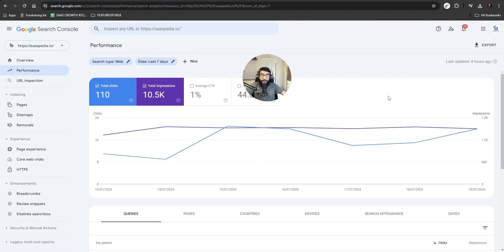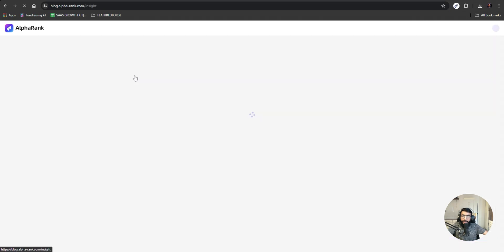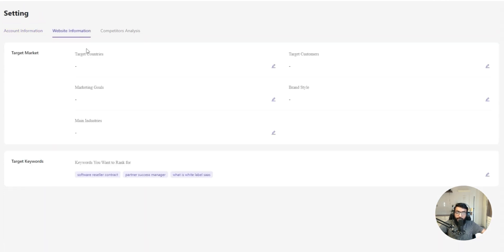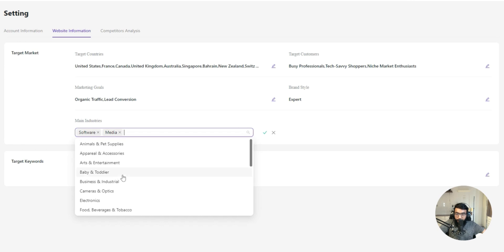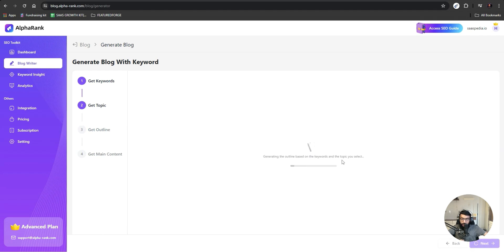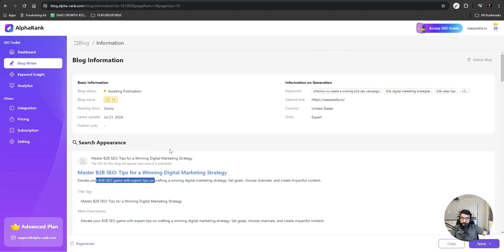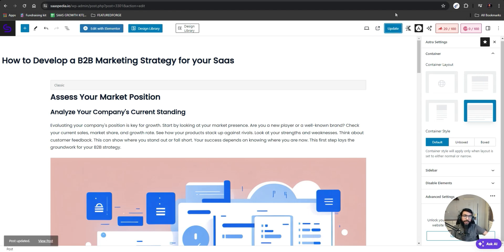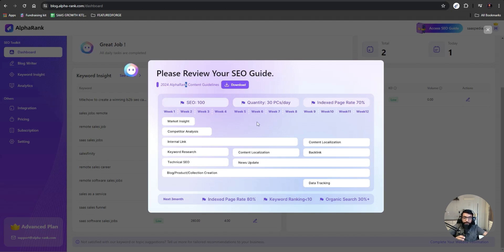Rank #1 on Google Search? Best On-page SEO Strategy for Shopify & WordPress 2024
BRIEF:-
In this video you are going to learn how to rank #1 on Google search with wix or wordpress or your shopify Store with a complete guide on how to rank your website on Google first page with the best content strategy for Website content to rank on google and guide on how to rank your website on Google weather you want to rank blogger website on Google first page or you want to learn how to rank shopify Store on Google you will be able to rank website on Google first page.

Whether you want to rank your blog on Google or you want to learn how to rank business on Google on top organically or you want to learn how To rank on google maps or you want to get your video to rank on google or you have a question can we rank I generate content on Google and answer is yes because a we will be using AI content to rank number 1 on Google hack.

 it's also applicable for affiliate website as you can also rank your blog post in Google news and also you can rank affiliate product reviews on Google and YouTube when you want to learn how to rank my YouTube video on Google search results or you want to learn about strategy to rank on the first page of Google with high authority site fast and in this Moto GPT tutorial to rank #1 on Google we will learn how we rank our product on Google first page.

In this on page SEO full course you will learn the basics of on which SEO and full on page SEO tutorial and you will learn complete on page SEO for beginners full tutorial where you will learn how to do on page SEO audit and also on page SEO of SIM Rush for meta description versus serve matter description and you will also learn techniques of on page SEO and along with that SEO on page Optimisation tips and techniques to rank your website on Google and this on page SEO Optimisation is to rank wordpress website and shop if I store as well.

Even if you want to learn about shopify SEO Optimisation in this shop if I Optimisation course you will learn shopify SEO app and SEO for shopy FY along with the how to do SEO for shopify website in this shop if I full SEO course where you will learn how to do SEO for a shop if I store along with shop if I see your tips and Google SEO for beginners shopping for where you can also do shop if I audit Su and shop if I answering the public SCO with the full shop if I SEO guide along with shop if I advanced SEO tutorial 2024.

You will learn how to get your shopify store to rank number 1 in search a results and how to rank shopify Store on Google and how to get shop if I store to rank first Google and how to rank on first page of Google shop if I and how to rank my shop if I store on the first page on Google and answers the question about can you rank a shop if I website on Google with SEO for shopping for tutorial 2024.

So now you want to rank #1 on google search or you want to rank you website #1 on bing search then this is the best video to watch to learn more about rank your shopify store or wordpress website on top of google search or bing search.

☑ Watched the video
☐ Liked?